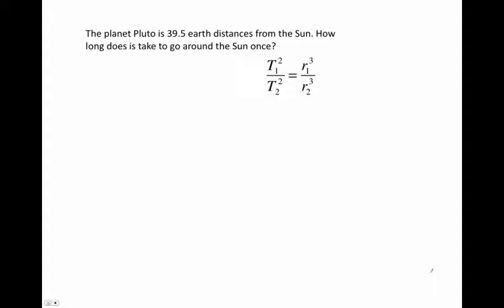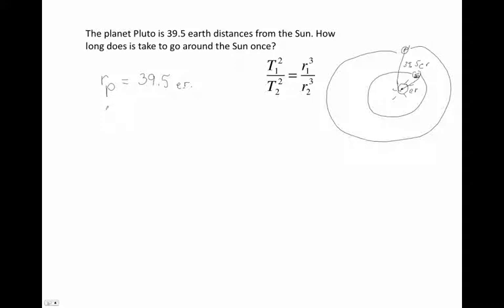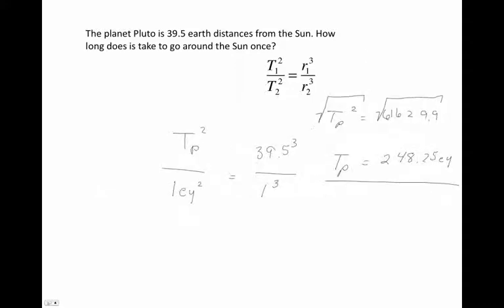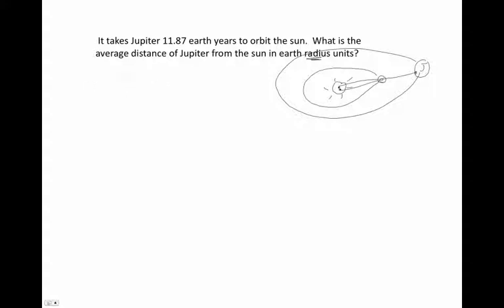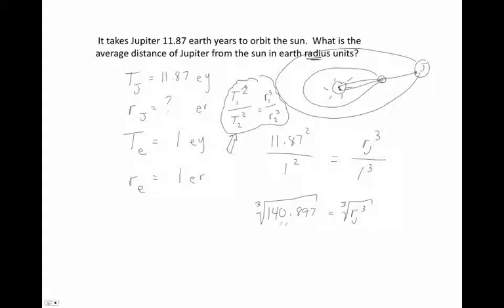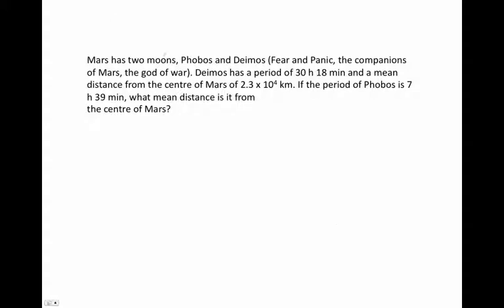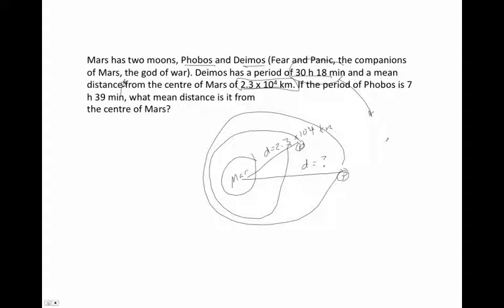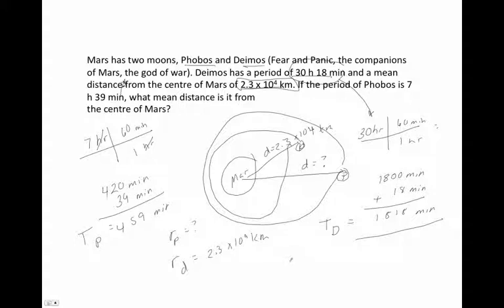Using Keplers 3rd Law to solve problems 2